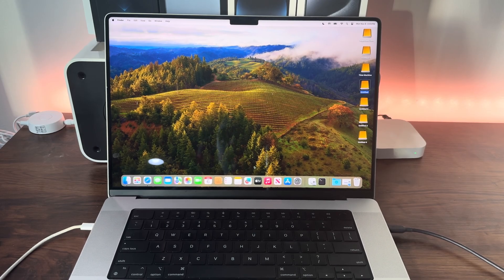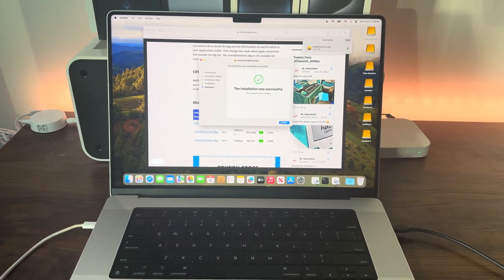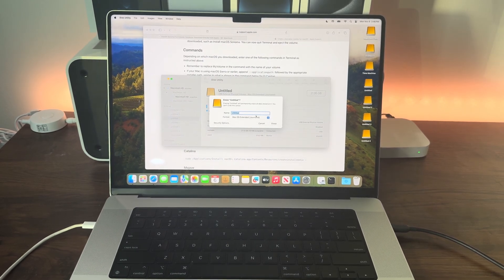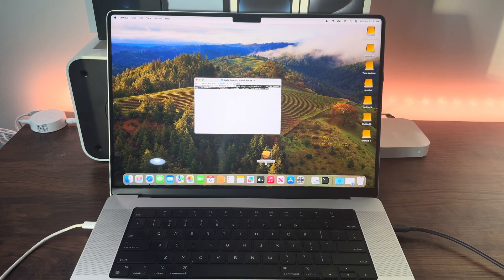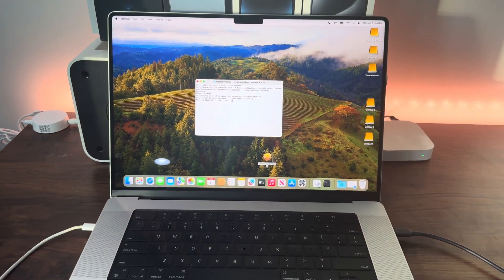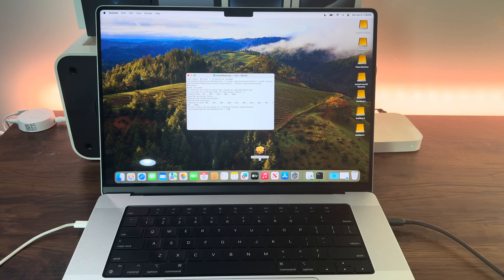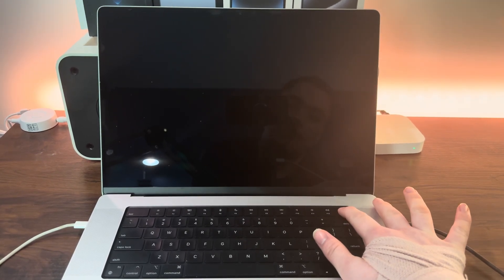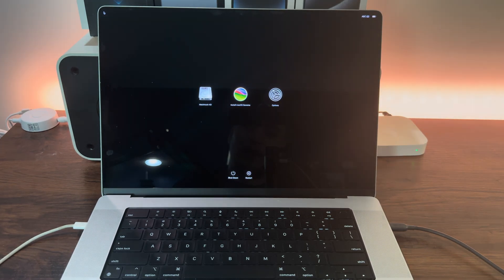HOW TO Create a Bootable macOS Sonoma USB Installer! (Sonoma, Ventura, Monterey)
This video shows you how to create a bootable USB macOS Installer for Sonoma, Ventura, and Monterey. All you need to use is Terminal and Disk Utility, along with a USB drive.